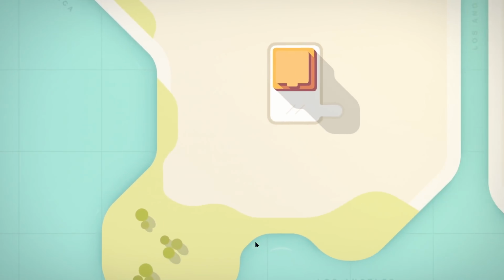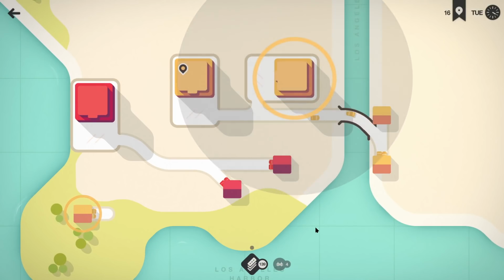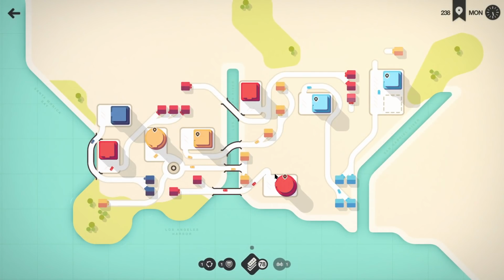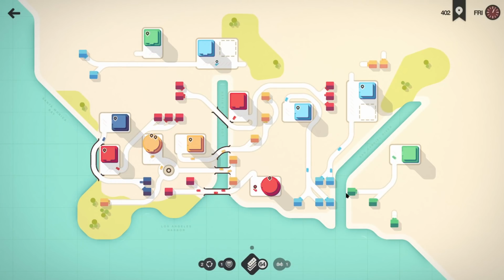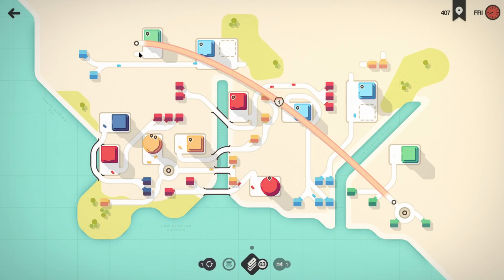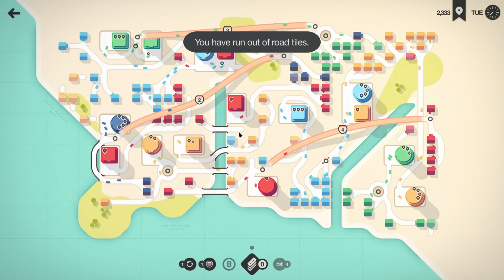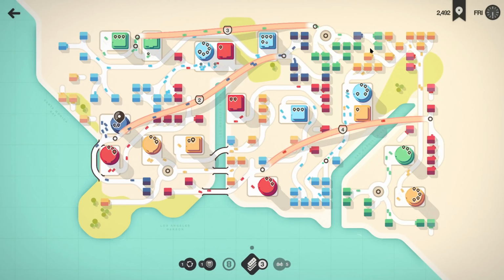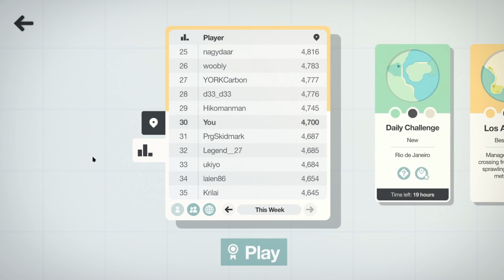4th Oct 2021 Weekly Challenge (Mini Motorways)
Watch as I try out the October 4th 2021 Weekly Challenge:
- Start with 150 road tiles and no further road tiles are offered
- Start with 4 bridges
- Weekly choices are now a mystery